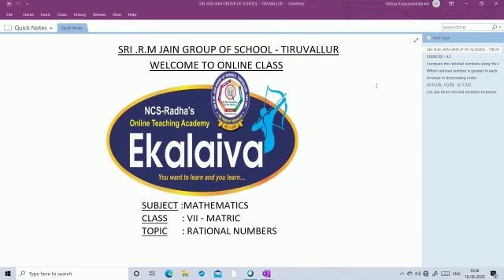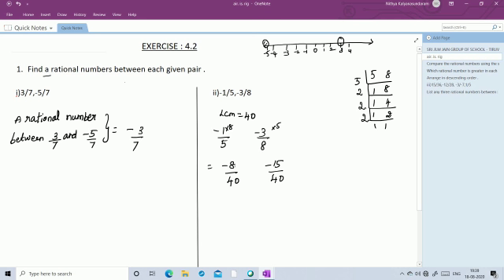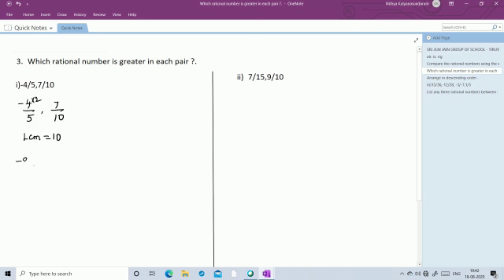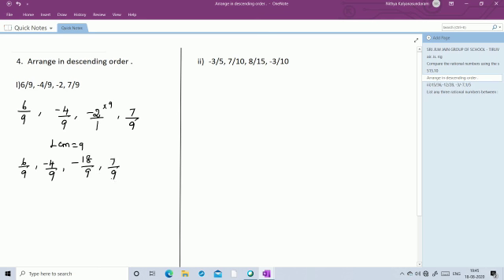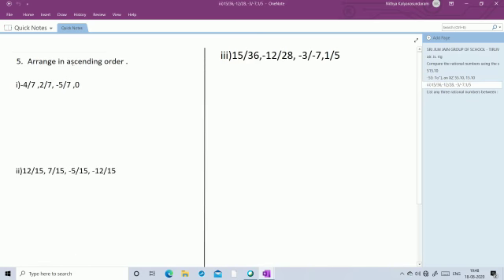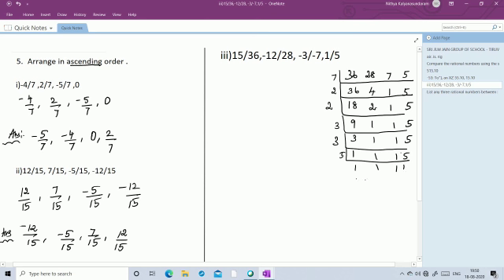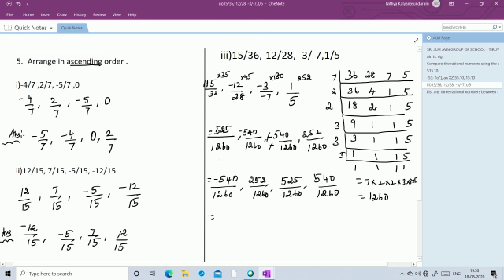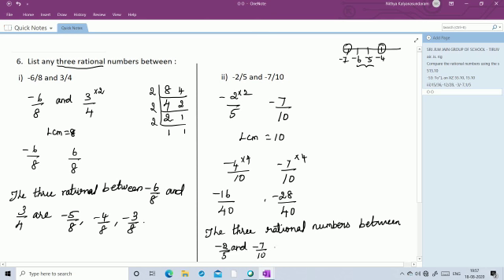VII - MATHS - TN SAMACHEER - Rational numbers Ex 4.2 Q.No 2,3,4,5,6,7